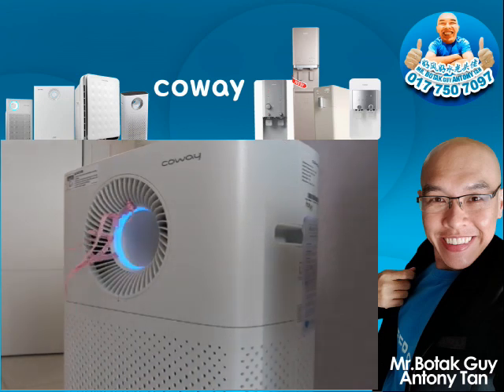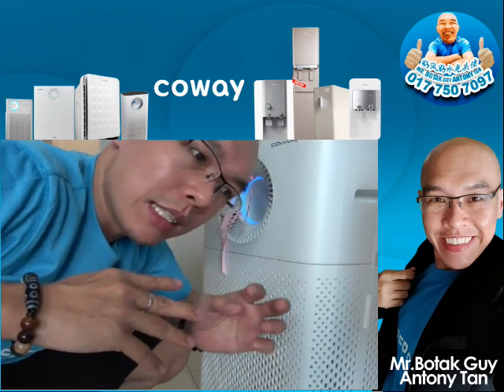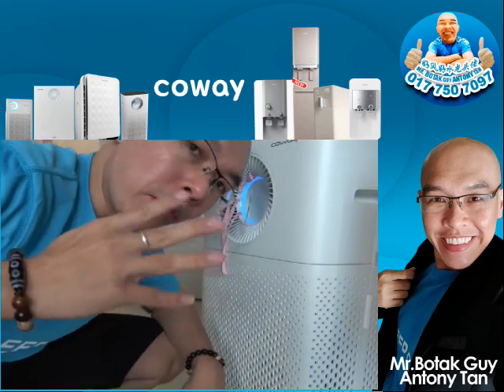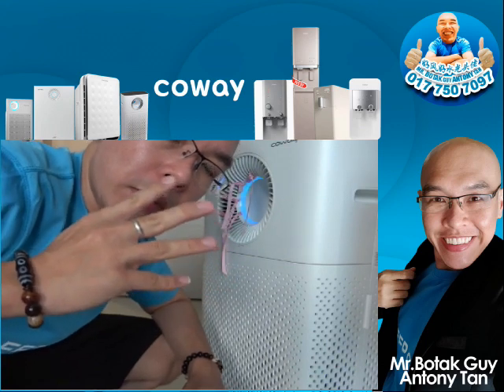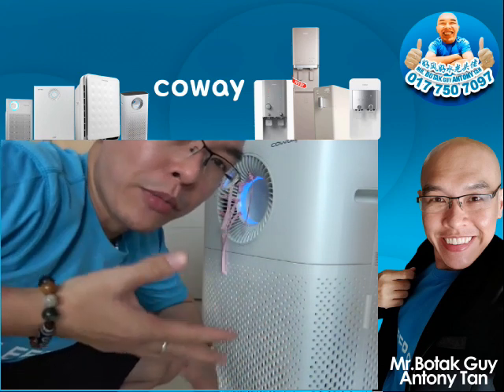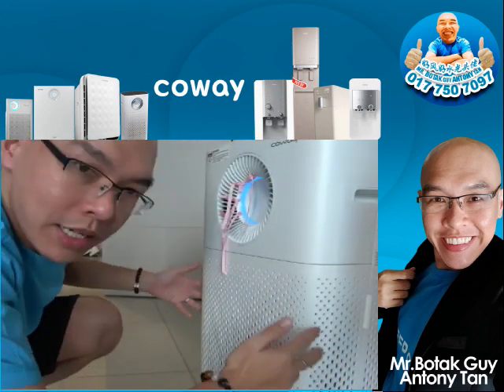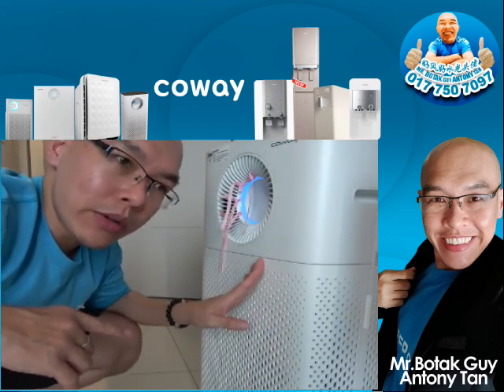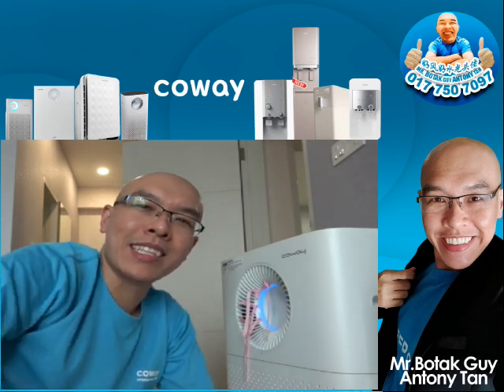HOW TO BE HEALTHY WITH STORM AIR PURIFIER | botak guy antony tan #18